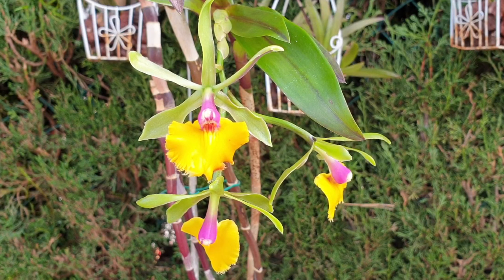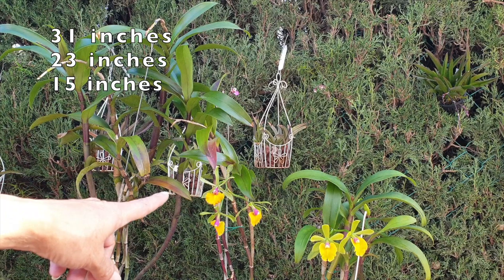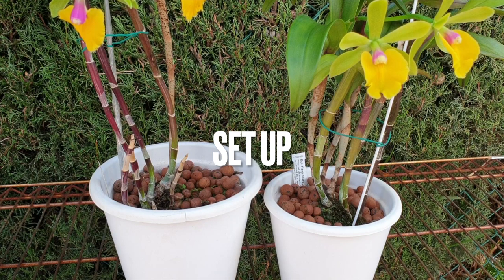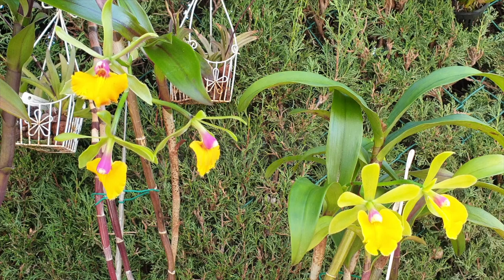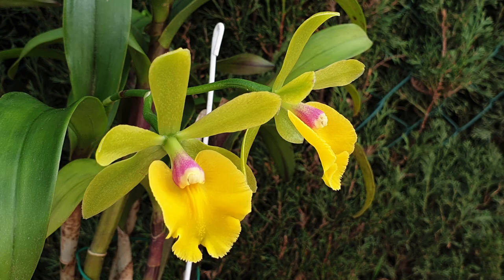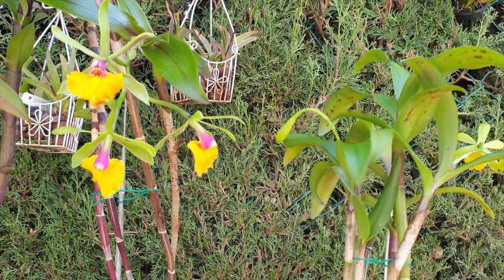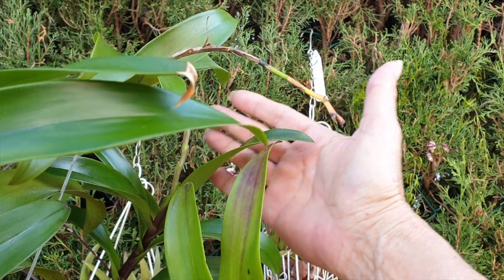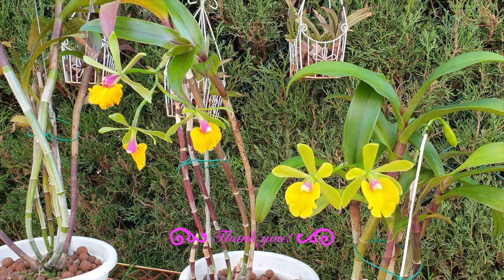Epicattleya Rene Marques Hybrid CARE | Leca & Self Watering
Three hybrids with EpicattleyaReneMarques feature in this video. They include the parentage of Rhyncholaeliadigbyana RotharaFreeSpirit and Dimerandraemarginata and the influences these parents have in the cross are diverse. The care for the EpicattleyaReneMarques is the same
JOIN THE CARECOLLAB INITIATIVE:
TIMESTAMPS:
00:00 - Epicattleya Rene Marques Care
01:08 - Hybrid size comparison
02:59 - How did VaughnaraTLDCFanThursday get its name?
04:07 - Where I grow mine, winter & summer
04:28 - Set up and watering details
05:37 - Fertilizer regime
06:31 - Temperature tolerance
07:58 - Influence of parents on blooms
09:14 - Beware of these pests
10:56 - Quirks
My environment:
Mediterranean climate, hot summers / mild winters
45% - 85% humidity, with regular airflow
Orchid growing supplies:
               Seramis, Akadama
Water: Reverse Osmosis
Insecticidal Soap
General PPM: 300 Summer, or in active growth
                          150 Winter, RO Water and KelpMax only